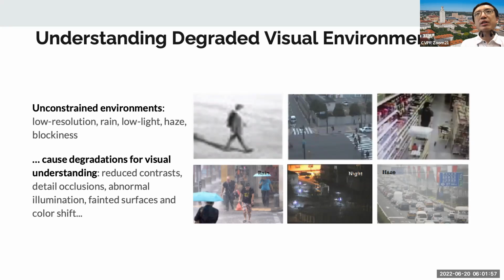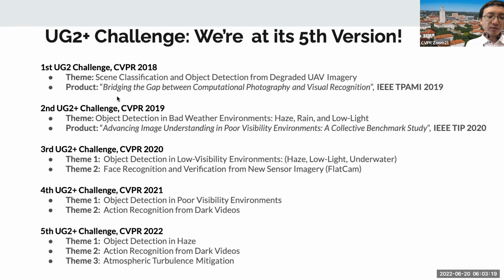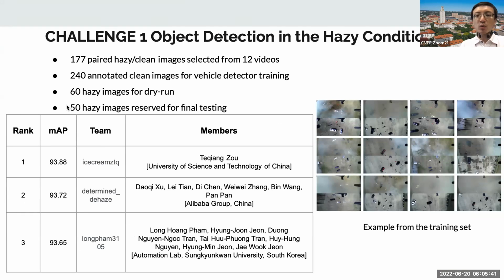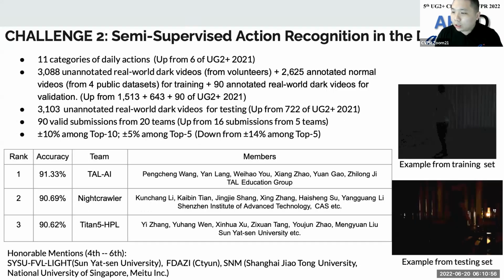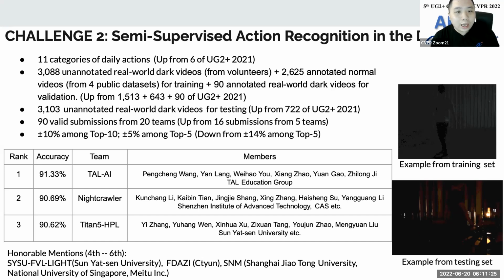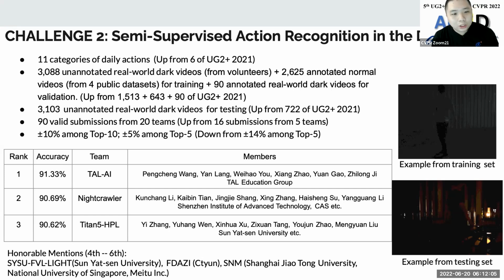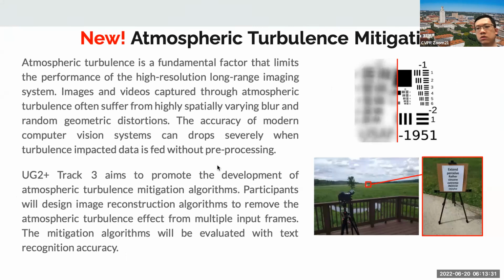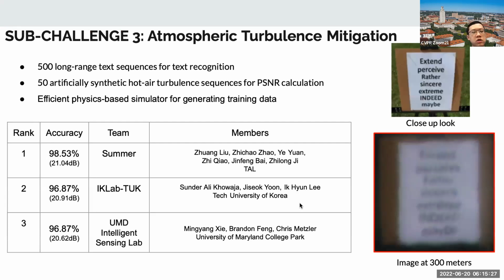Openings of 5th UG2+ Workshop @ CVPR2022